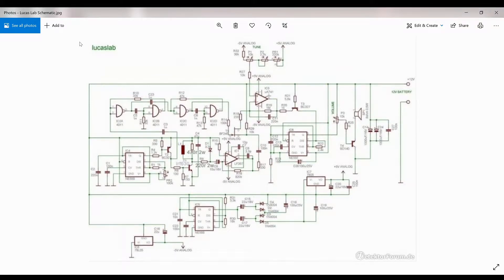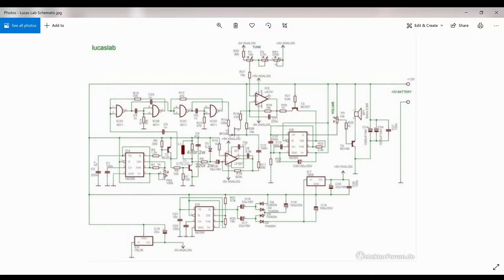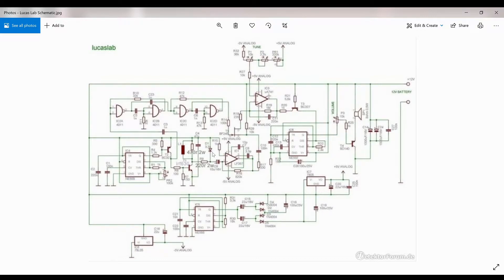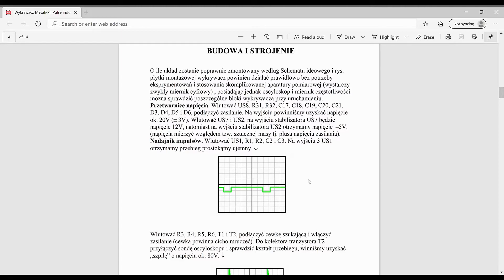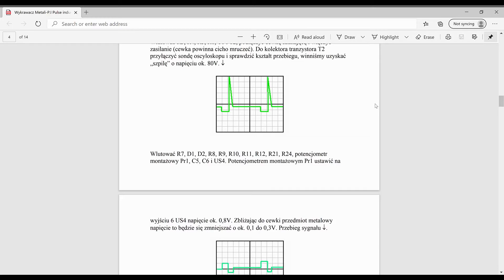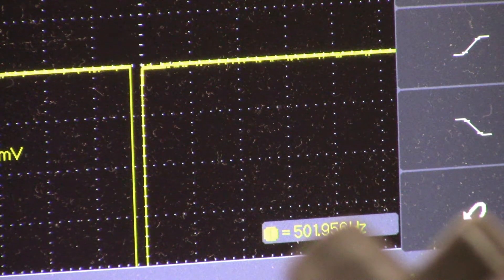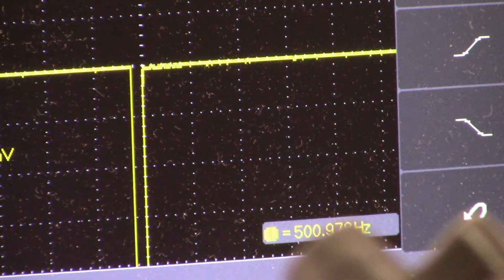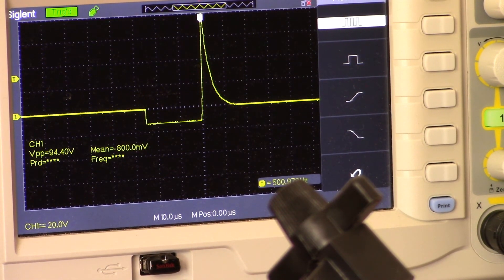PI Polones part #3 DIY metal detector project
PI Polones op amp output, flyback signal and pulse frequency